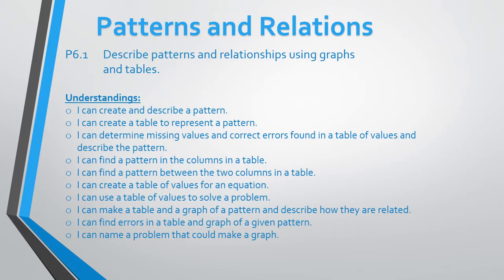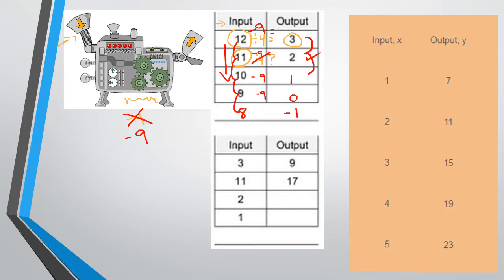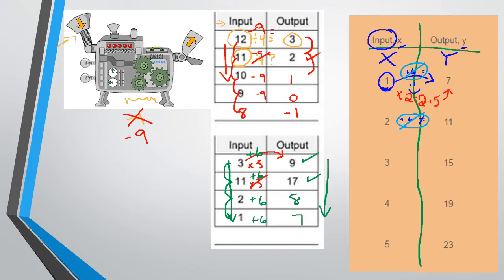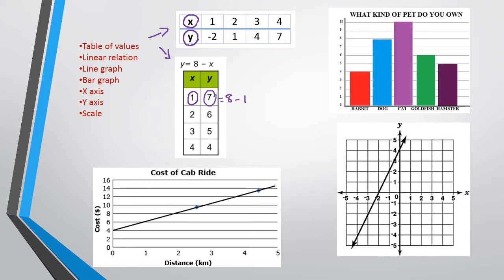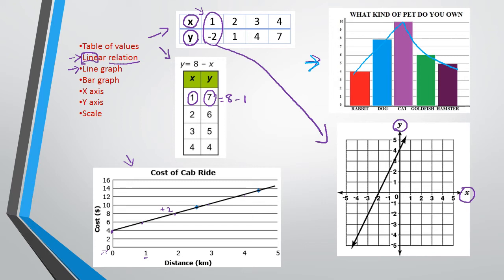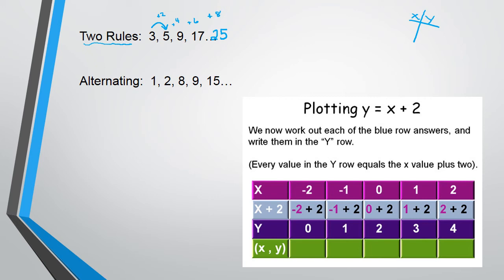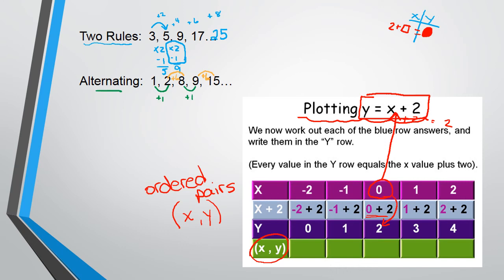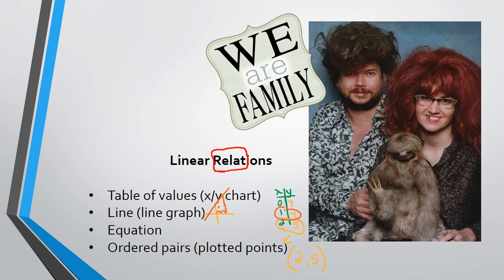P 6 1 Patterns and Relations